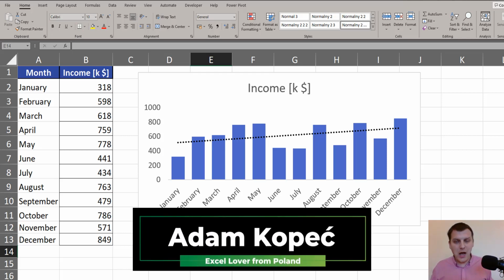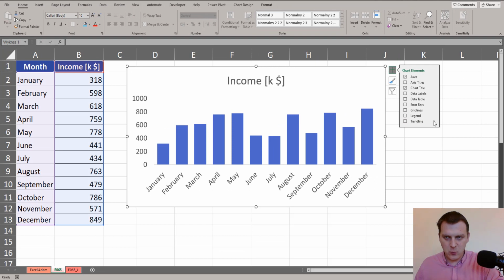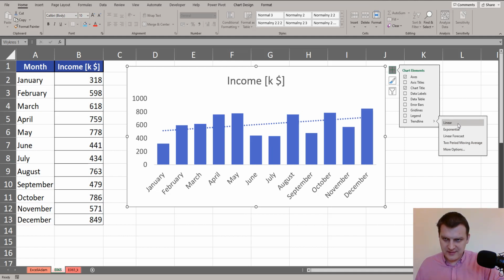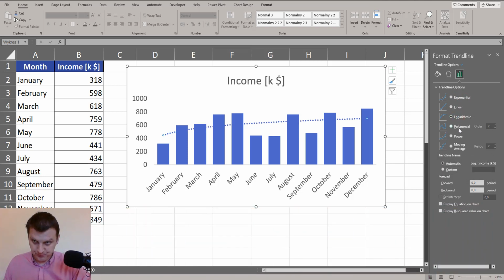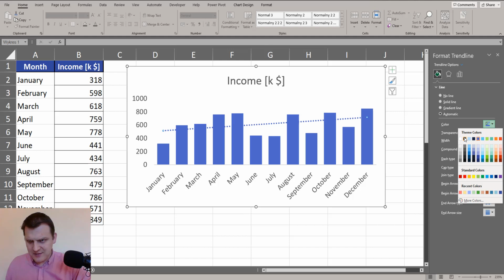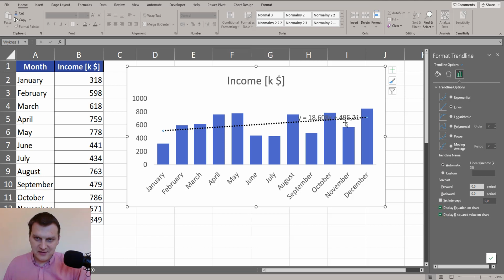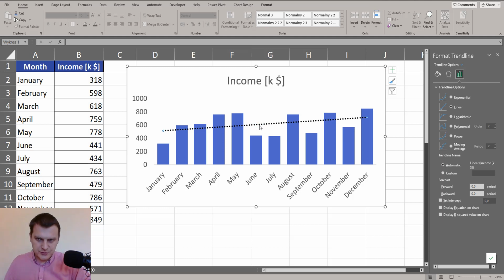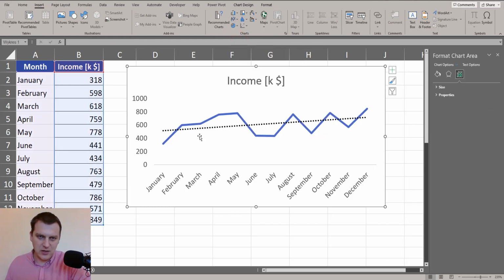How to Add Trendline to chart | Excel Tips 65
In this tutorial about Excel, you will see how to Add Trendline to chart. Excel Tips 65

-⏱️Timestamps⏱️---
00:00 | Introduction
00:05 | Adding Trendline to chart
00:52 | Modifying Trendline
02:32 | End